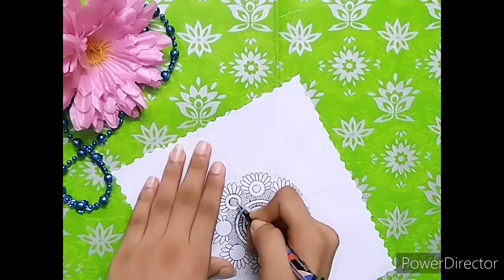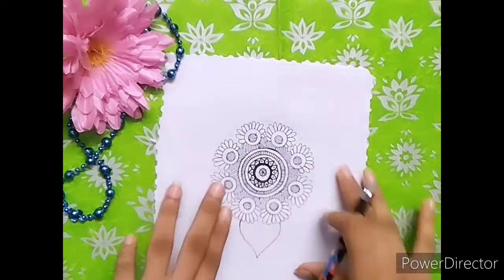How to draw MANDALA ART for beginners|Easy mandala| beginners step by steps|Mandala art tutorial|new